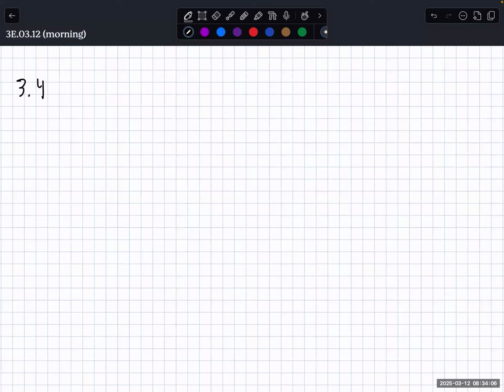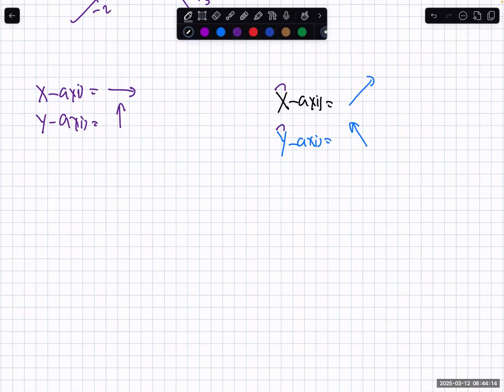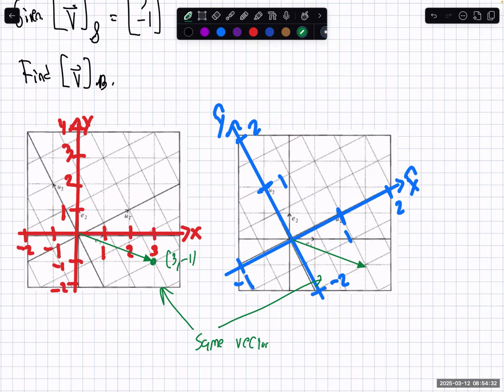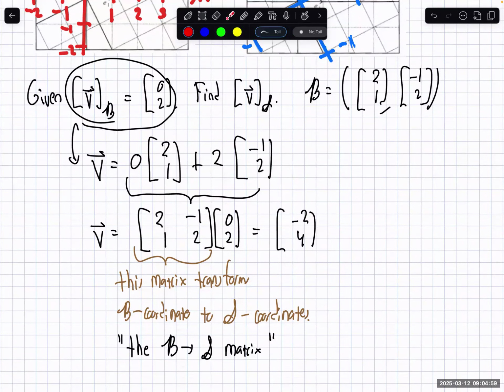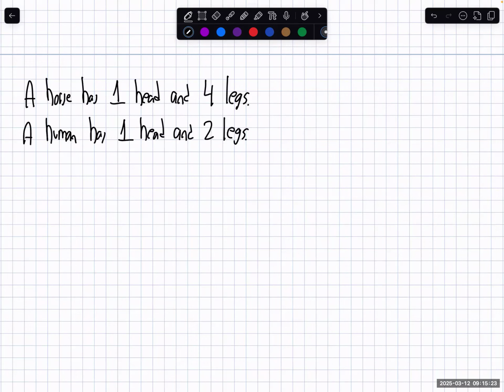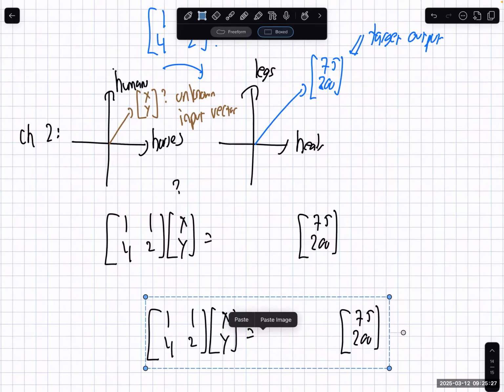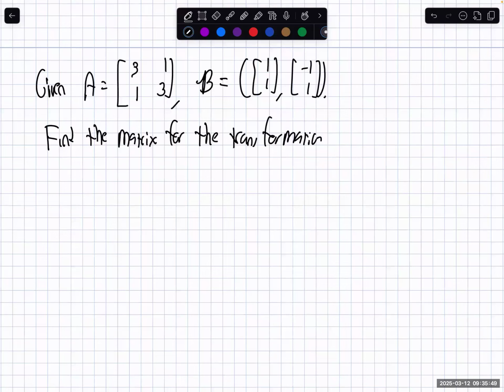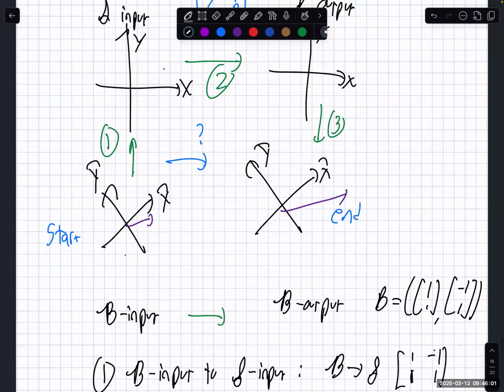3E 03 12 morning